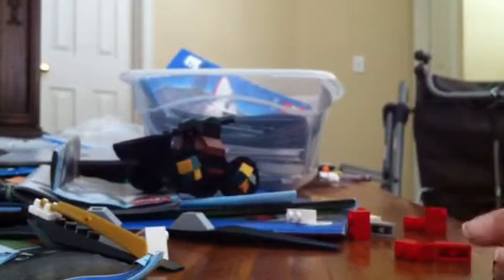How to build a Lego angry bird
Angry birds